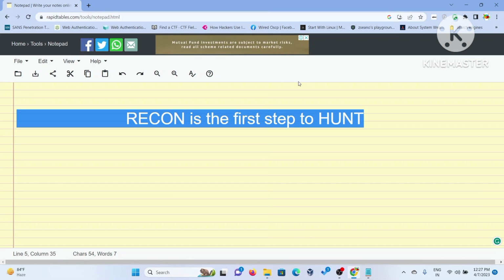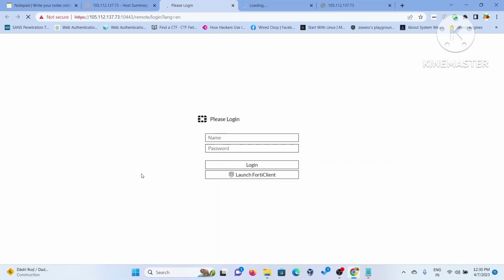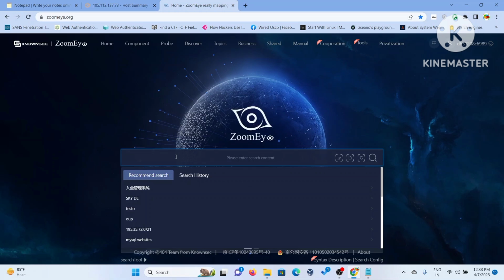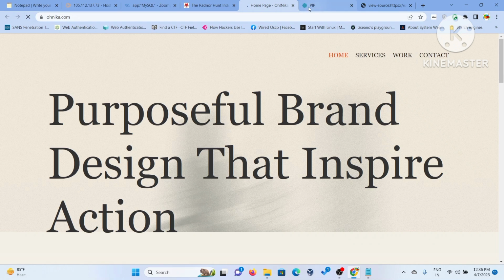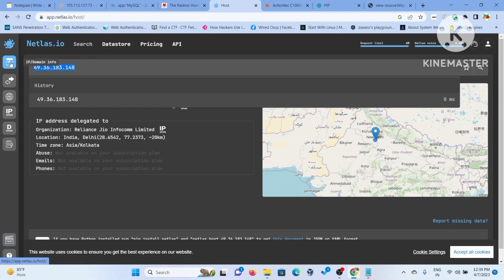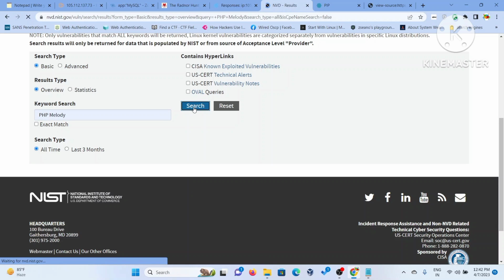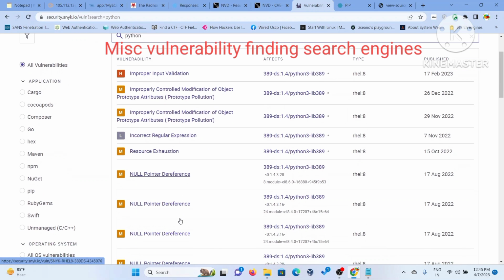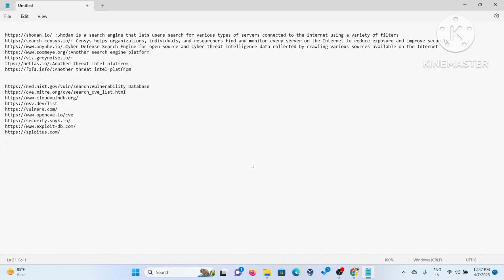Search Engines for Hackers-Series-I|Mastering RECON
In this video, we will tell about the search engine which will help you as a hacker and pentester